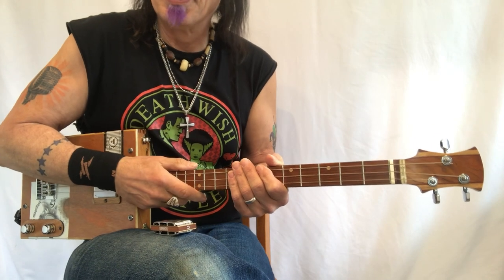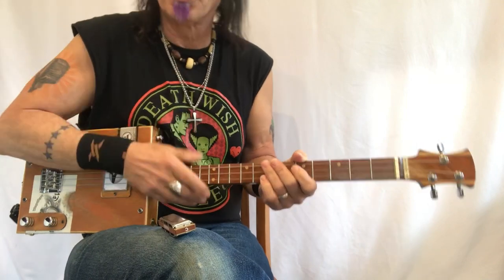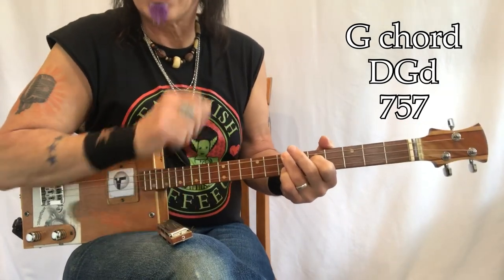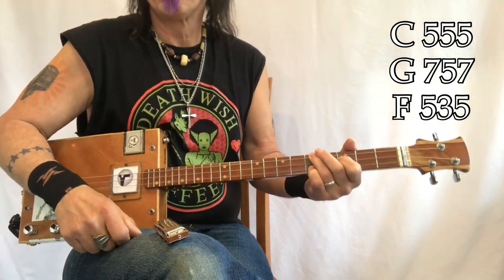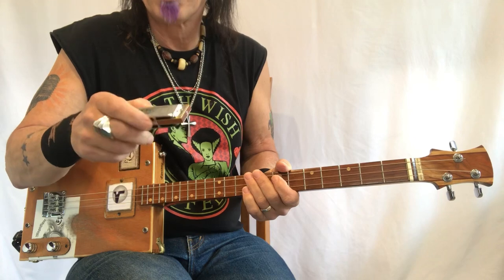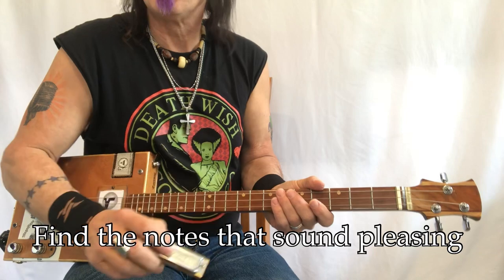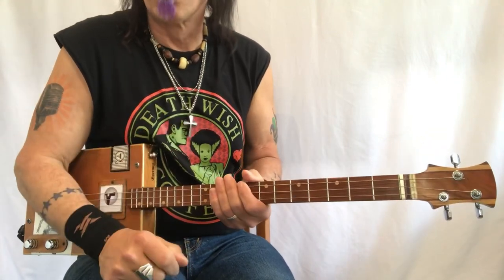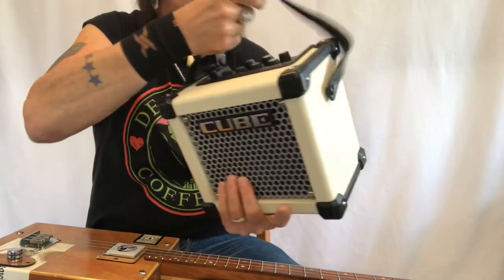Helpless Neil Young lesson for 3 string Cigar Box Guitars with harmonica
I’ve started these videos so you can get the most out of your Cigar Box guitar.
This lesson is in the key of C You can play along with the live recording with The Band.
A Great big THANK YOU for all your generous support during this time.